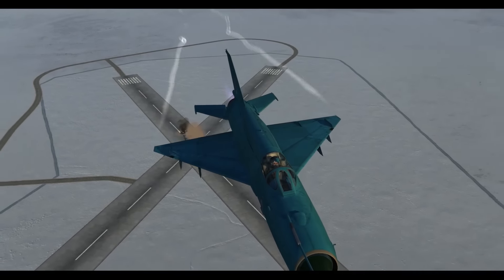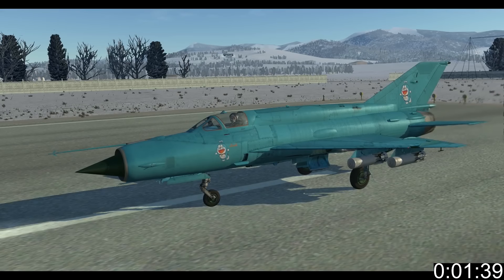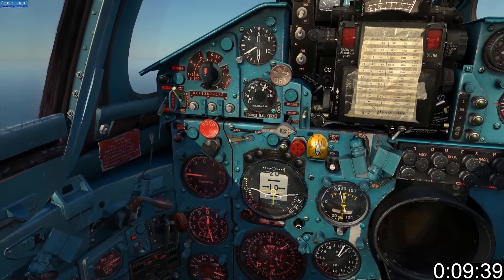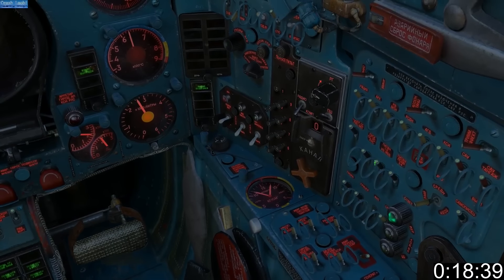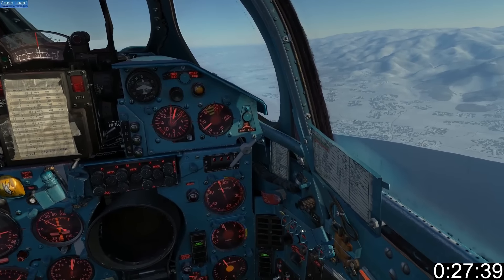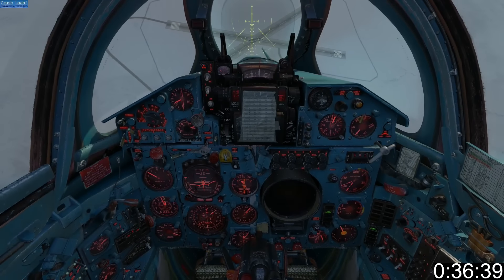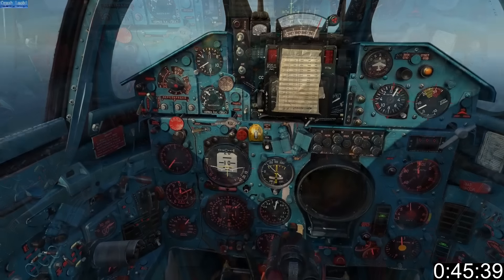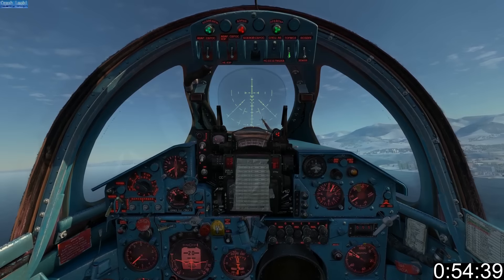1 Minute DCS - Mig 21 Bis - Bombing & Tactical Nuclear Deployment Tutorial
In this episode I cover bombing and tactical nuclear deployment in the Mig 21 Bis from Leatherneck Simulations.

Quick DCS tutorial, Mig 21 Tutorial, DCS Mig 21 bombing Tutorial, DCS Mig 21 nuclear tutorial